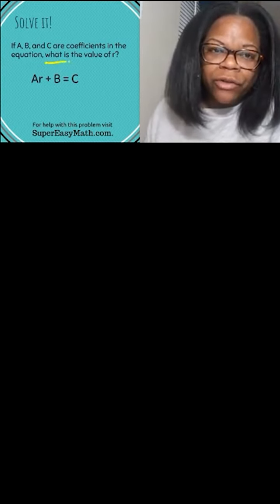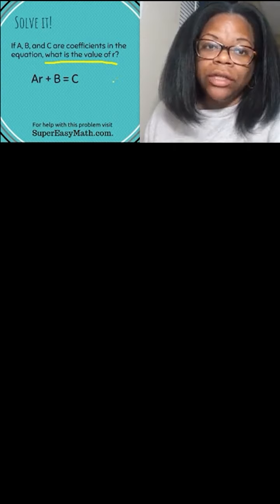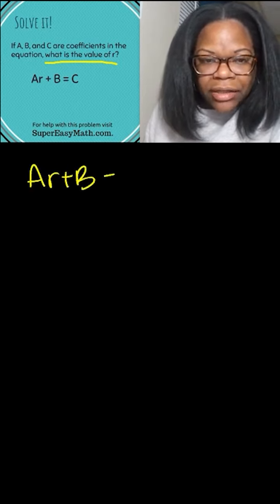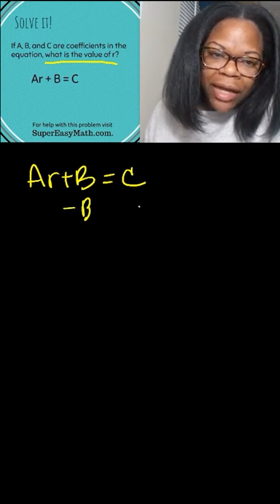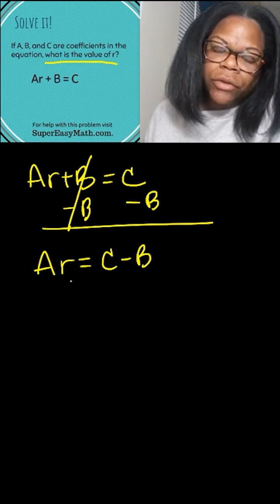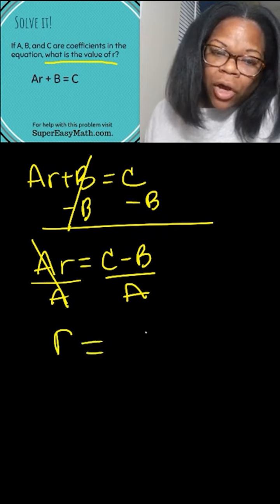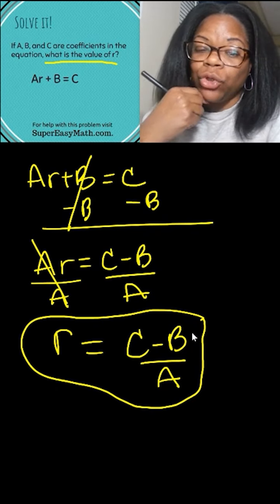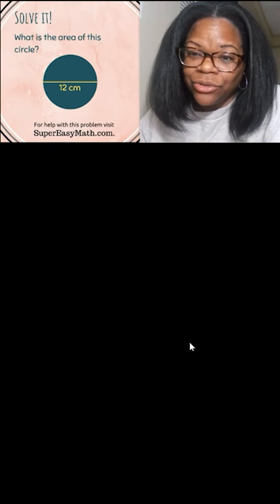MPOTD - Solving for a variable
In this video, I'll show you how to solve for the value of r in the equation Ar + B = C

Waleed
Elyse